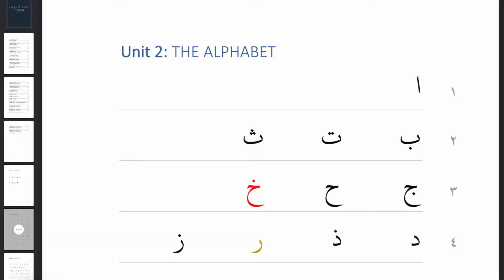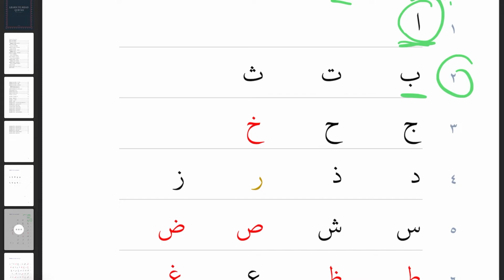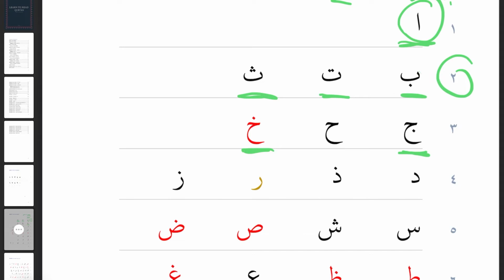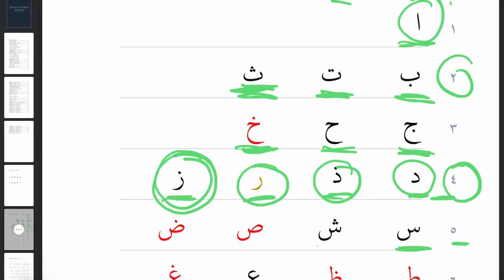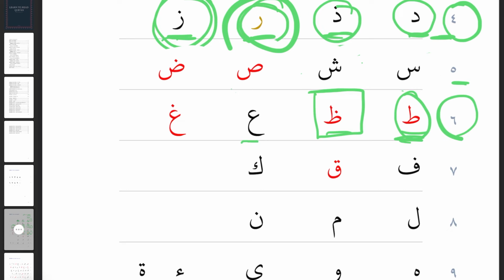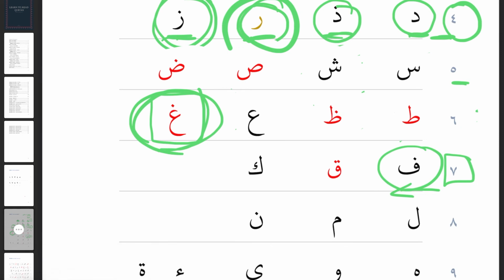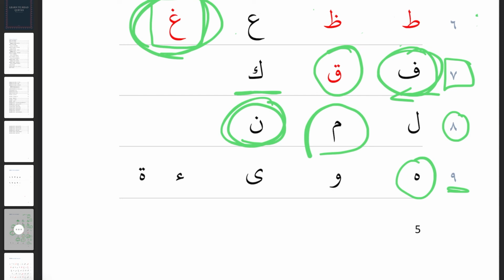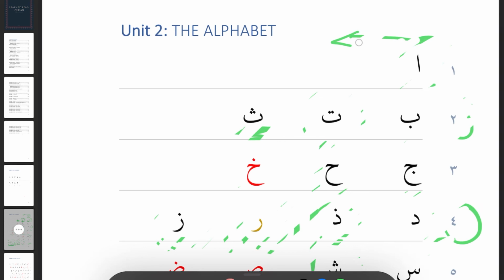Lesson 1 - The Arabic Alphabet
Welcome to the first in a series of videos to teach the complete beginner how to read the Qur'ān in Arabic. On this lesson we go through the proper pronunciation of the Arabic alphabet with tips on how to to make the learning an easy process.